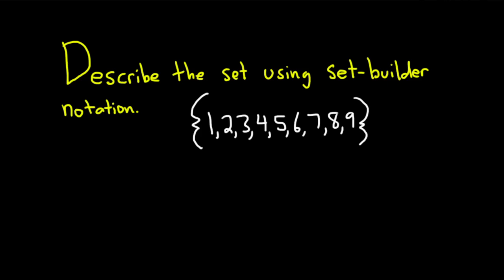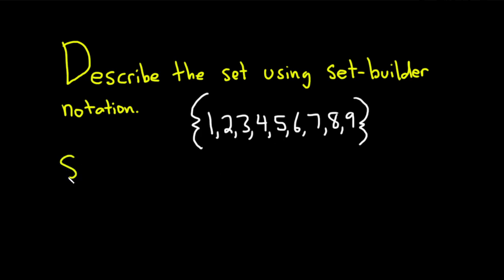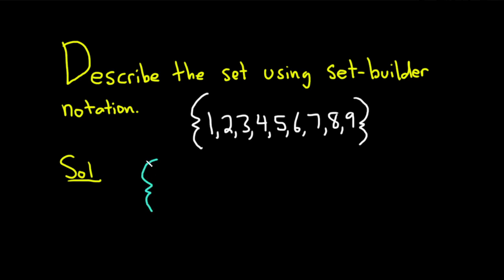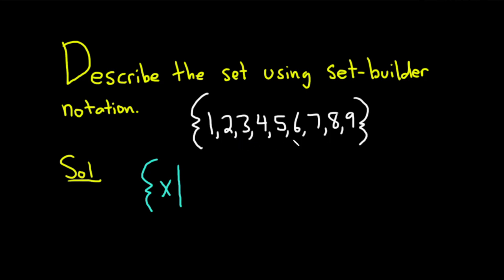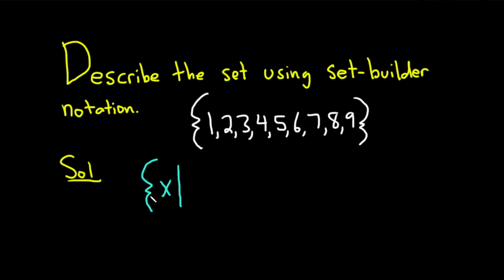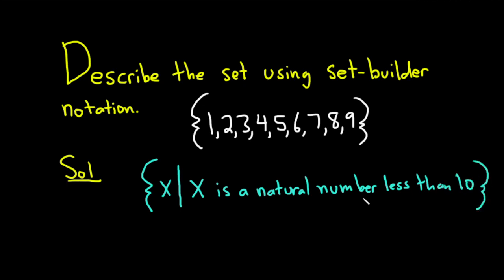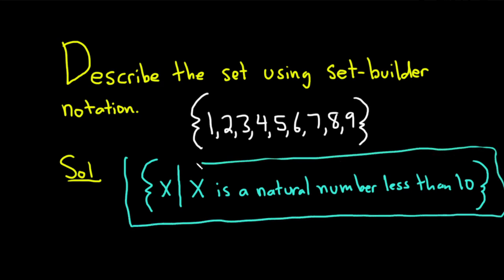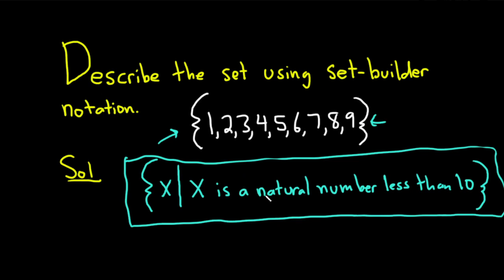Describe the set {1, 2, 3, 4, 5, 6, 7, 8, 9} using set builder notation